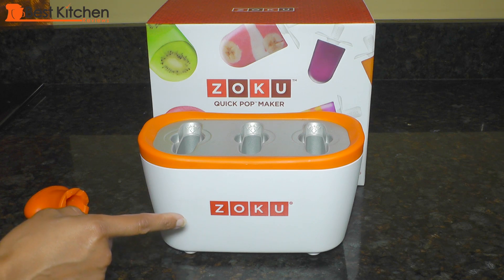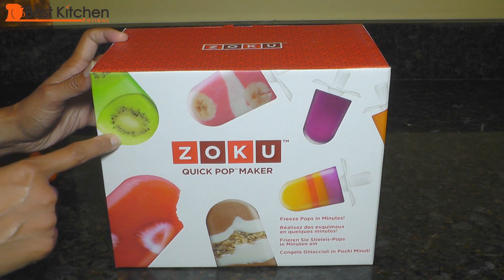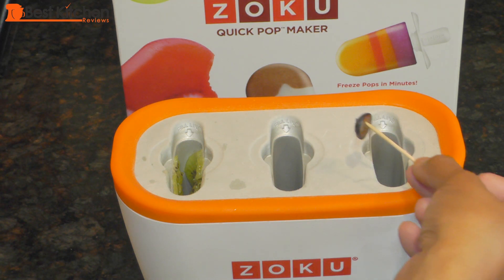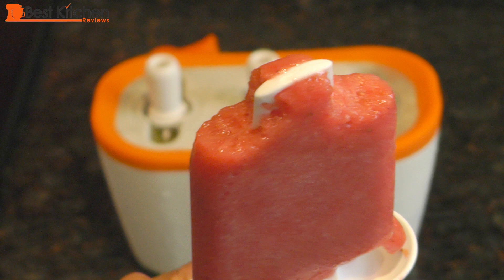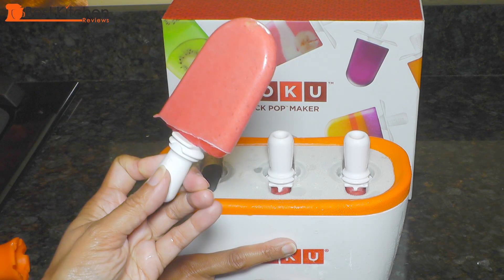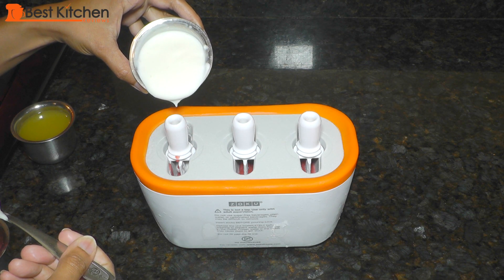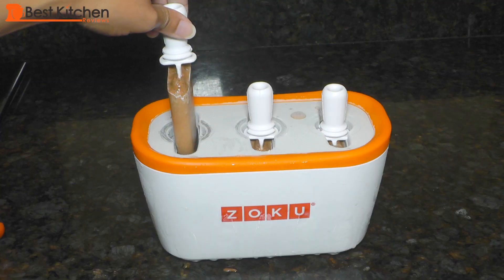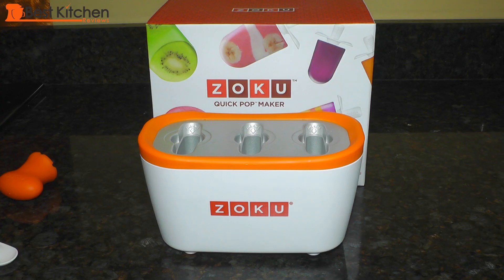Zoku Quick Pop Maker Review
Hi Guys, today I’m reviewing the Zoku Quick Pop Maker.
LINK TO Zoku Quick Pop Maker
LINK TO Zoku Tool Kit
LINK TO Blenders
I am so excited about this little popsicle maker because it’s the middle of summer and I’m going to make fun popsicles.
It comes with the base, six reusable plastic pop sticks, six reusable plastic drip guards and a remover tool.
The molds are non-stick cast aluminum. The base has to be frozen for 24 hours before you make popsicles. It’s best to leave this in the freezer so you’re ready to make popsicles anytime. It’s small and doesn’t take up much space in the freezer. Each popsicle is about 2 ounces. It makes 3 popsicles in less than 10 minutes. You can make 3 batches before having to refreeze the base. You can make a variety of popsicles with the Zoku. If you’re going to make popsicles with multiple layers and all sorts of designs, it will take longer to make the pops because you have to wait until each layer is frozen before pouring on the next. A Zoku took kit is sold separately and it allows you to make perfect layers and core pops. Core pops have a different flavor in the center of the pop. You could go absolutely nuts with your popsicles and make every imaginable design.

Once the base is frozen for 24 hours, take it out and insert the sticks. Then pour your chilled mixture up to the fill line. When the pops are frozen, place the super tool over the stick and rotate clockwise. Turn it until the pop loosens from the mold and starts to come up. Unscrew the tool counter-clockwise to remove it from the stick. Attach the drip guard and lift the popsicle out of the mold.

I’ll make 3 different pops. I’m lining the walls of the mold with thinly sliced kiwi. Insert the stick and add pineapple juice.
If you want to make pops and freeze them, wrap them in parchment paper and put them in freezer bags.

Things you should not try to make into a pop - water and sugar free beverages. Sugar helps release the popsicles from the mold and if you use a mixture with no sugar it may be impossible to remove it. Zoku recommends not washing out the base often because you don’t really need to. Nothing is left in the molds because the popsicle comes out cleanly. If you do want to clean the base, make sure it is completely defrosted otherwise whatever you are cleaning with will freeze. Wash it out with mild soap and water. Don’t put it in the dishwasher. Dry the Zoku completely before putting it back in the freezer. The sticks and drip guards should be hand washed.